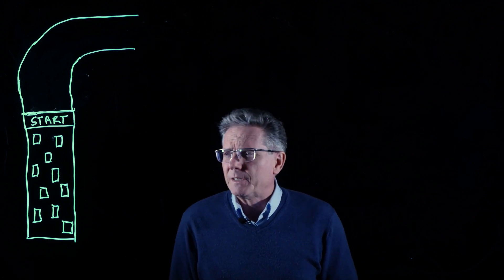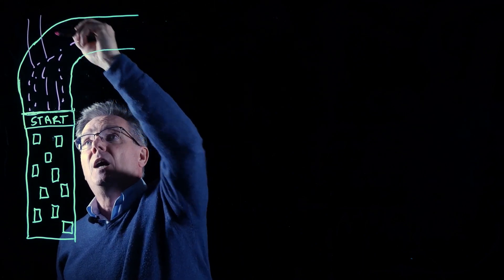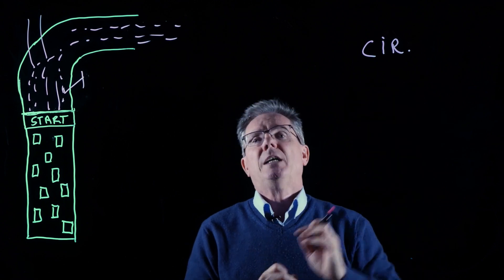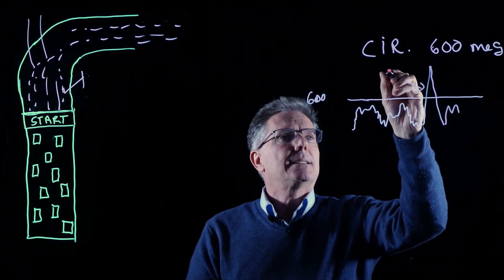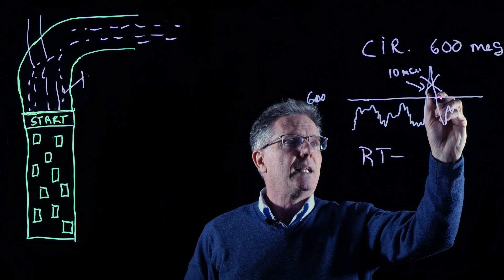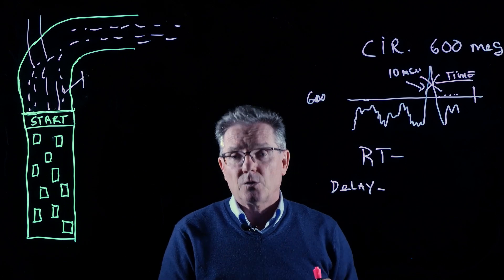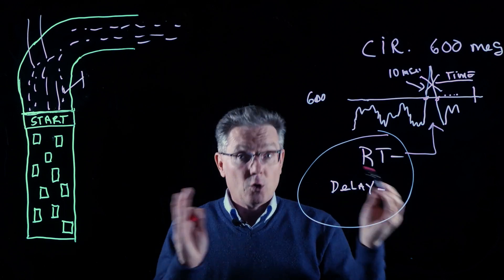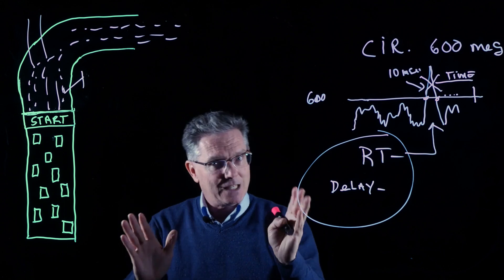What is a microburst and how does it affect the performance of my network?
Greg Spear, Senior Solutions Architect at Accedian, explains microbursts and how they affect your network performance and end user experience.